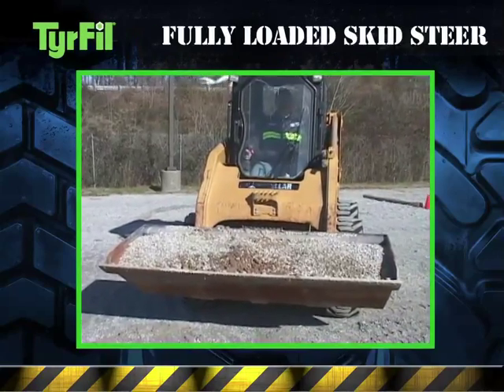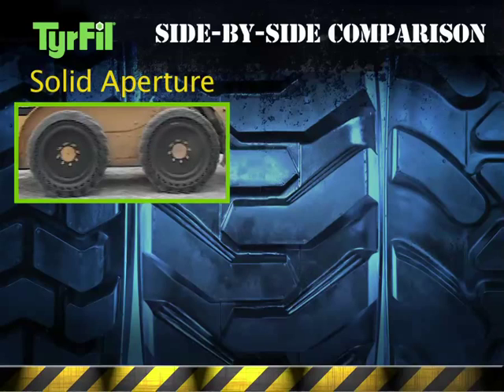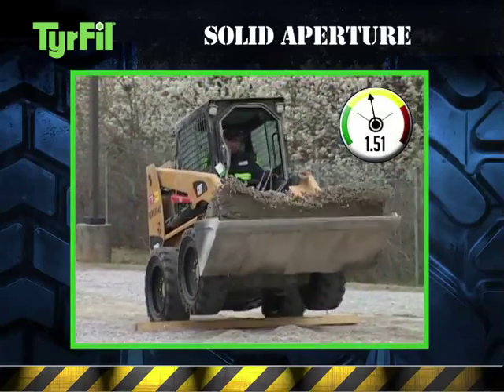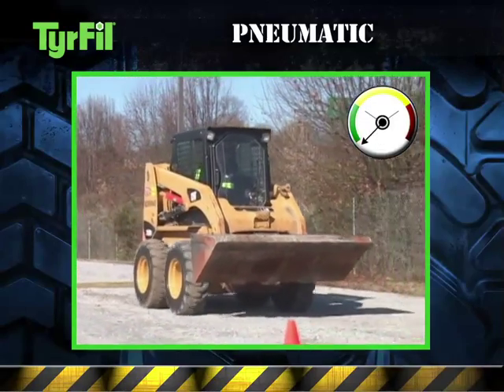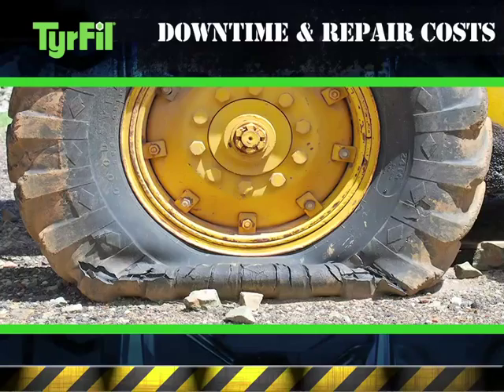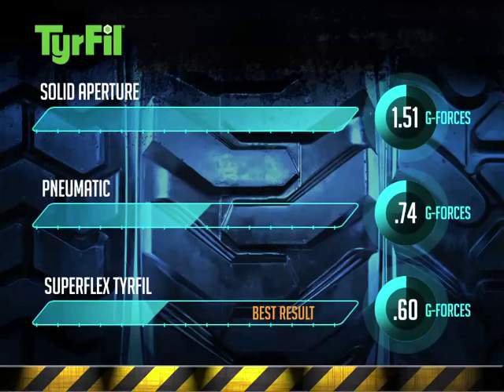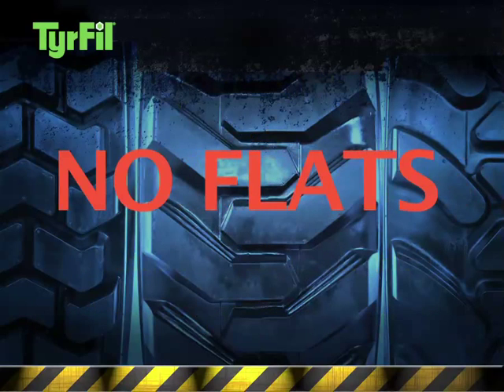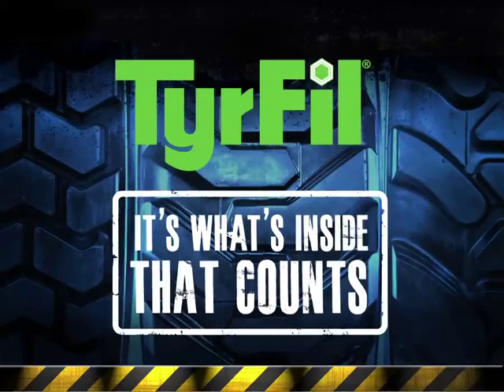G-force Shock - Tyrfil absorbs shock better than air!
No other tire flatproofing technology can absorbs shock as tire fill.
Increase productivity and eliminate downtime without damaging equipment or operator.